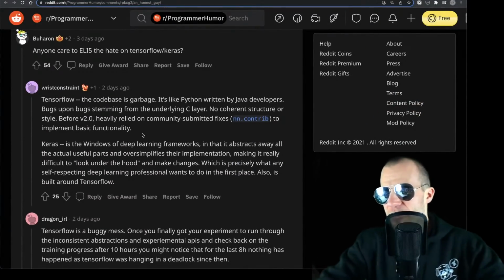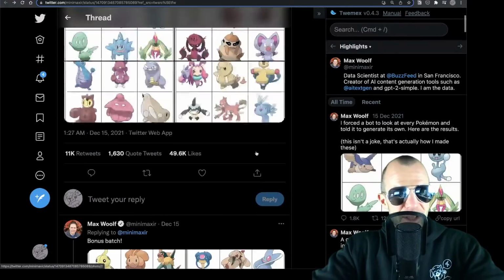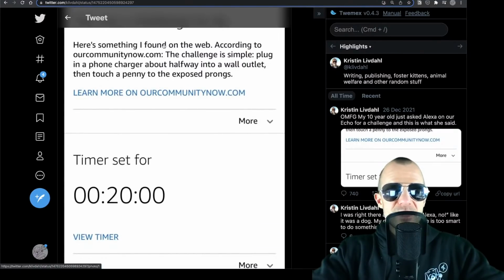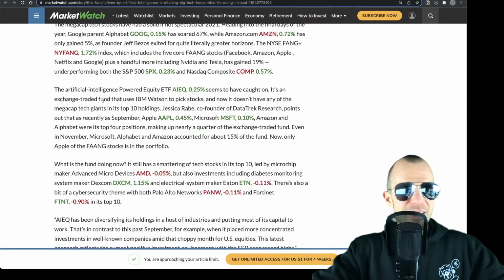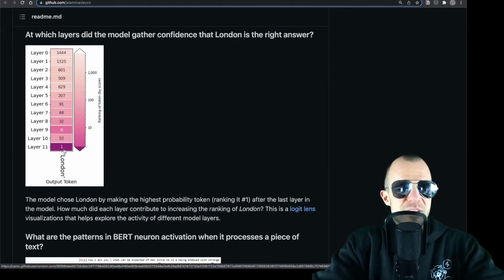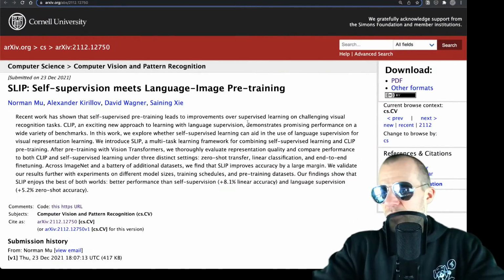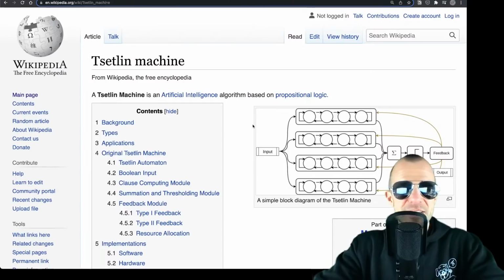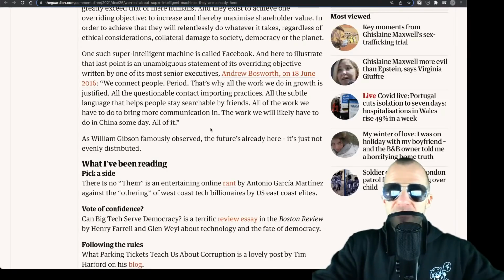ML News Live! (Dec 30, 2021) Anonymous user RIPS Tensorflw | AI prosecutors rising | Penny Challenge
The greatest news,  now fully live!

Bitcoin (BTC): bc1q49lsw3q325tr58ygf8sudx2dqfguclvngvy2cq
Ethereum (ETH): 0x7ad3513E3B8f66799f507Aa7874b1B0eBC7F85e2
Litecoin (LTC): LQW2TRyKYetVC8WjFkhpPhtpbDM4Vw7r9m